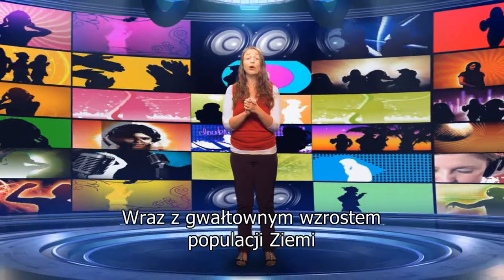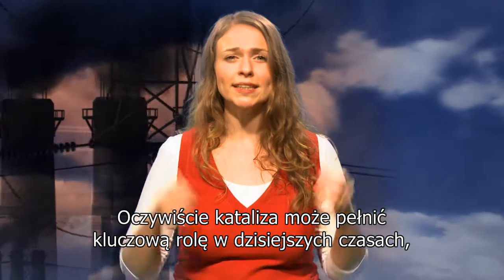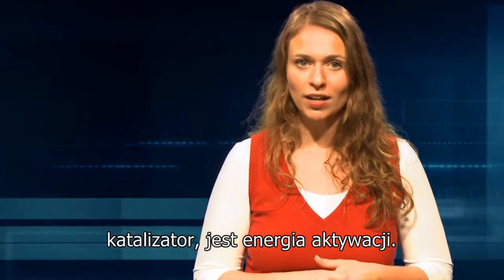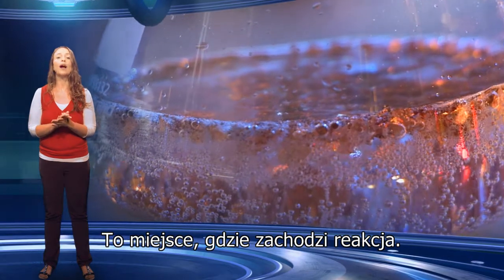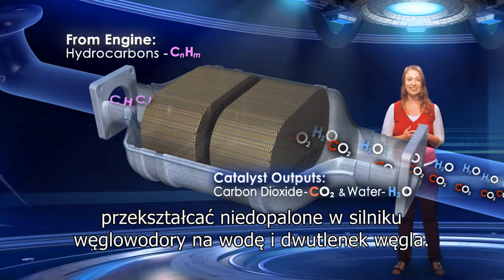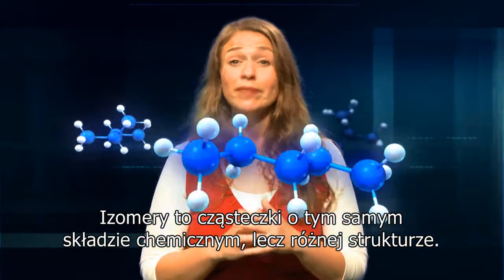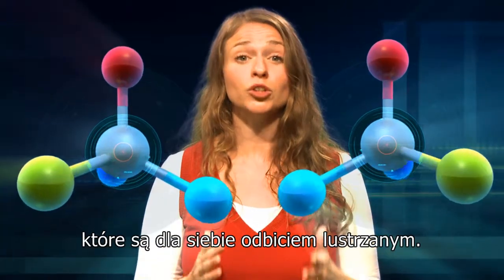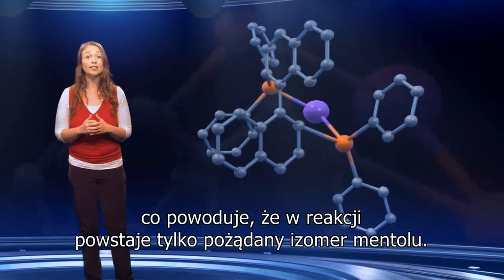Catalysis (Polish subtitles)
Movie on Catalysis - Polish subtitles
Explains what catalysis is at a basic level, including some relevant examples
Produced by the University of Southampton (Moniek Tromp, Jeroen Klijs, David Read, Gill Reid, John Evans), within the framework of the European networks IDECAT and ERIC
Animations, filming, direction, production by mark Breakwell WOWMedia